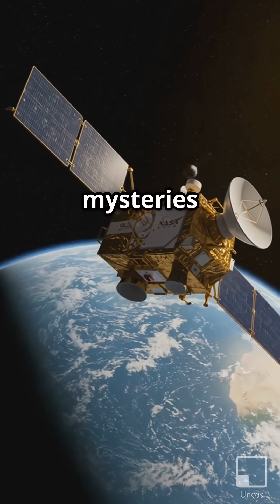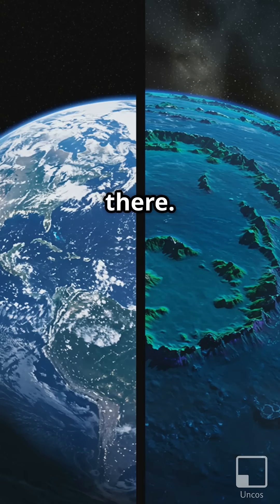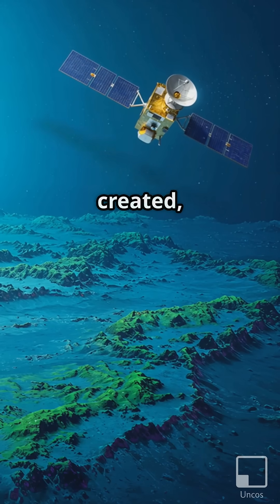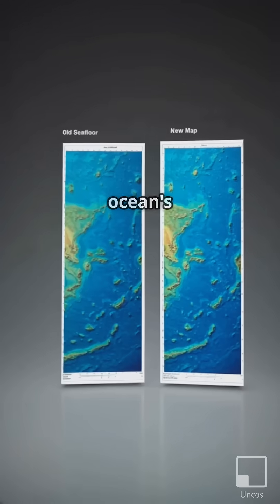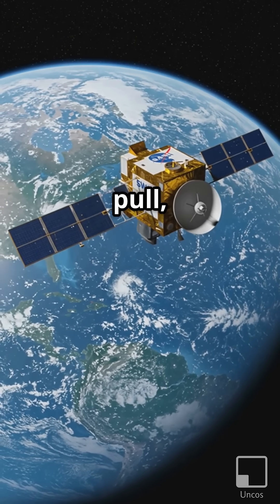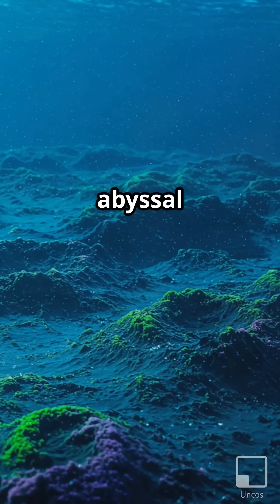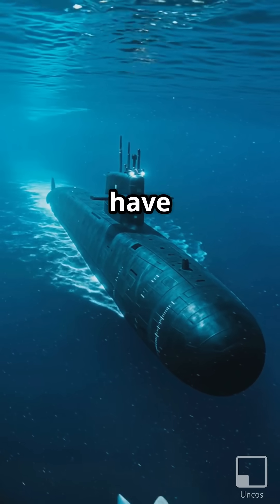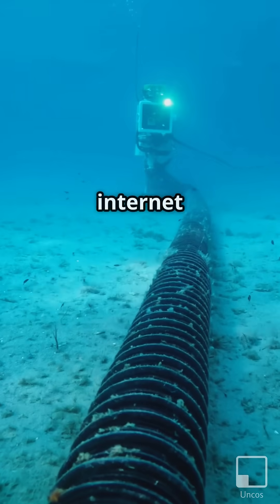New Satellite Creates Most Detailed Map of the Ocean Floor Ever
Discover the wonders of the ocean floor like never before with the latest satellite technology! A groundbreaking new satellite has unveiled the most detailed map of the seafloor to date, using innovative gravity-based data to reveal features that researchers had never seen. This cutting-edge map is not only a scientific marvel but also a practical tool that enhances the safety and efficiency of underwater navigation. Submarines can now chart their courses more securely, and the task of laying down and repairing vital underwater telecommunication cables is made significantly easier with this newfound detailed knowledge.

The implications of this advanced mapping technology are vast and exciting. It opens up new possibilities for marine exploration and research, providing a clearer understanding of the hidden landscapes beneath the waves. As we continue to unlock the mysteries of the ocean, this satellite's contribution marks a significant milestone in oceanography and global communication infrastructure. Join us as we delve into the exciting details of this remarkable achievement and explore how it is set to transform underwater exploration and technology.